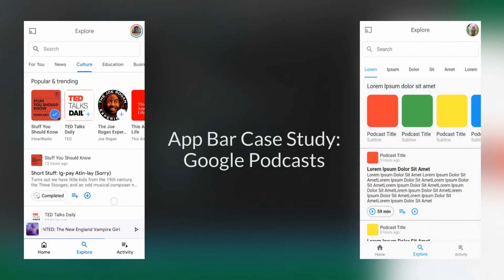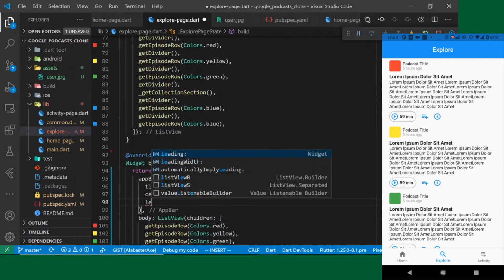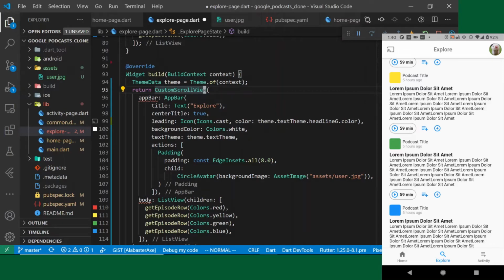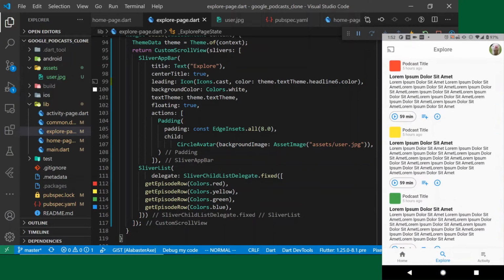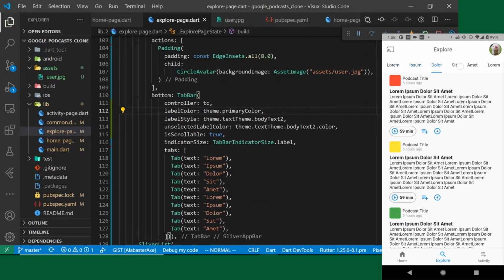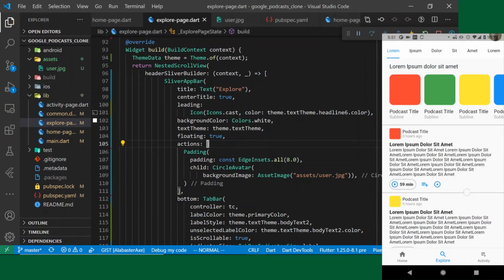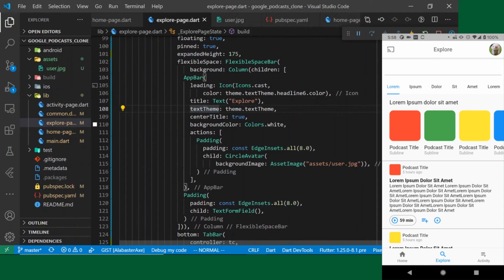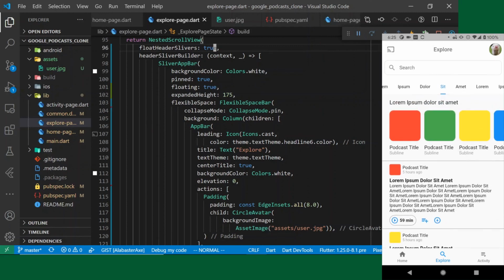App Bar Deep Dive - Google Podcasts App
In this video we'll progressively build up the "Explore" page from the Google Podcasts app. The goal is that you understand along the way, why each element in the implementation is necessary to get the AppBar that we're after.

Chapters:
00:00 - Intro
01:07 - Adding Dummy Podcast Content
03:22 - Simple App Bar (Scaffold + AppBar)
07:54 - Floating App Bar (CustomScrollView + SliverAppBar)
11:29 - Adding a TabBar
17:13 - Adding a TabBarView (NestedScrollView + SliverAppBar)
22:17 - Adding the SearchBar (FlexibleSpaceBar)
29:52 - Outro